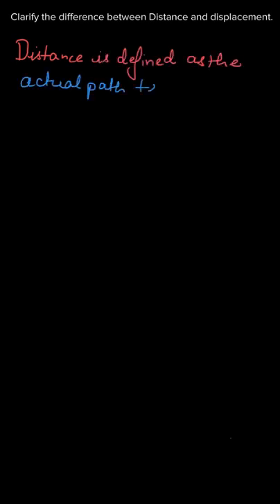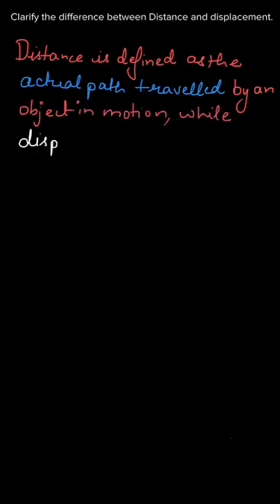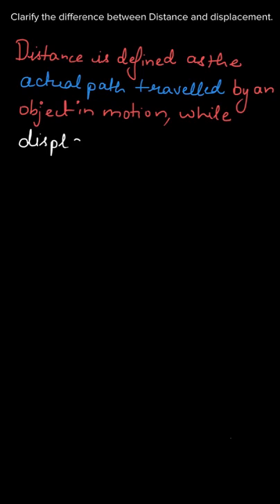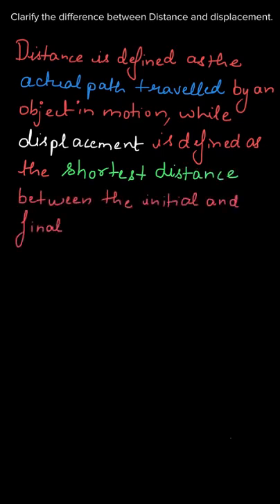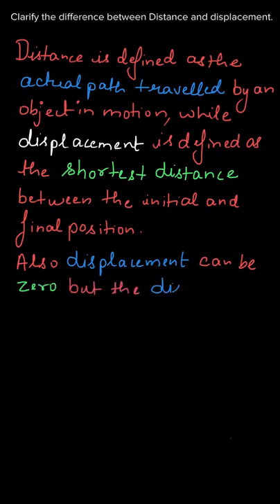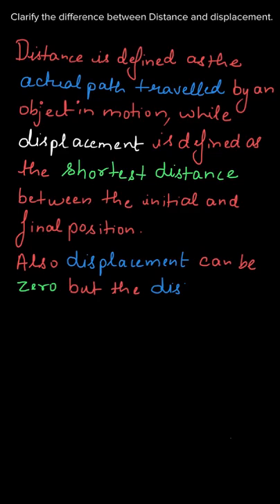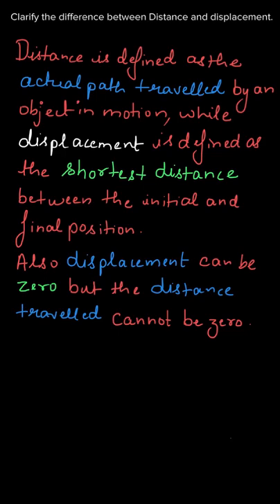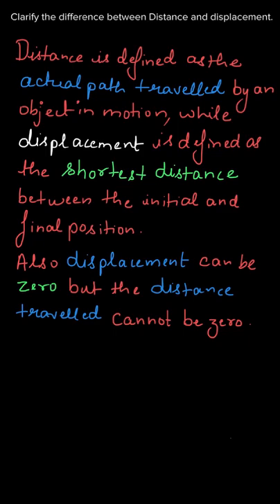Laws of Motion | MHCERT Class 9 | Science | Ex. 1.1 | Q.2 Part (A)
2. Clarify the differences
A. Distance and displacement

Topic: Laws of Motion
Class: 9
Subject: Science
Chapter: 1
Book: Science And Technology(MHCERT)

We hope this video answered all your questions and cleared all your doubts. To find more answers related to "Class" follow the playlist below: